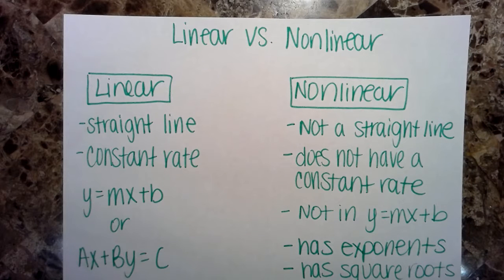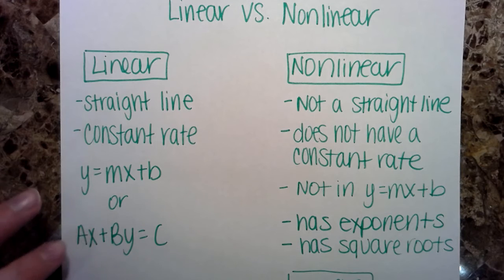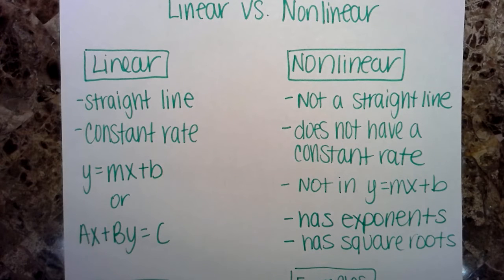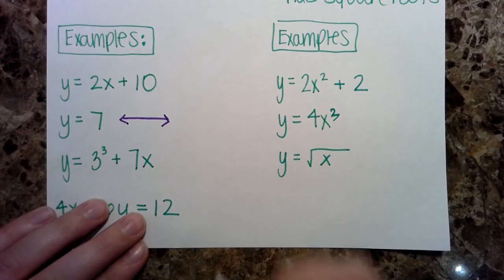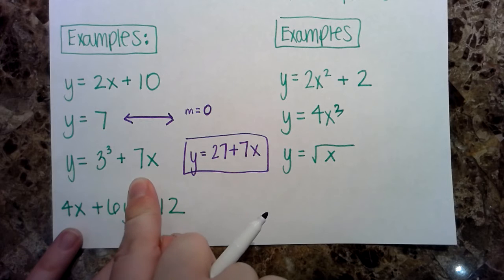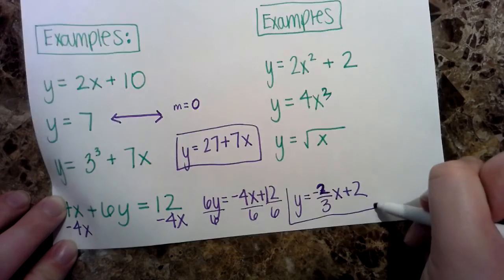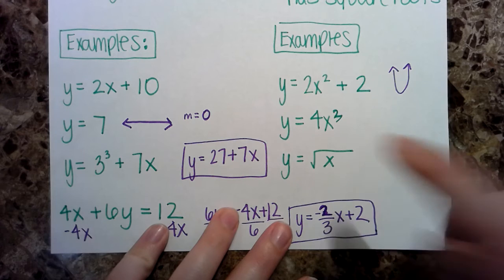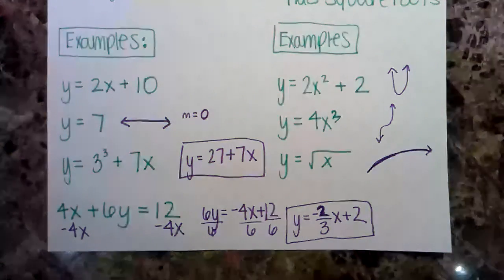Linear and Nonlinear Functions Equations